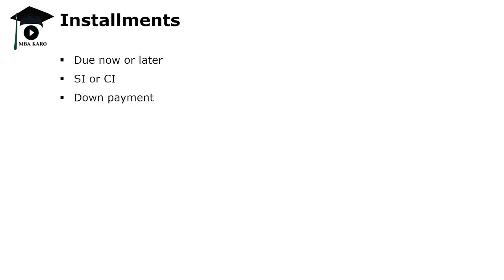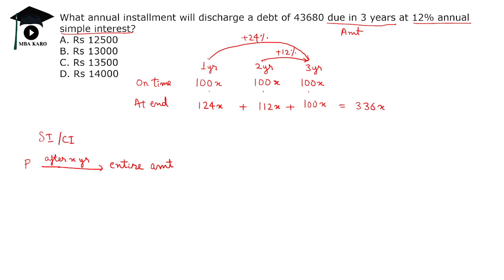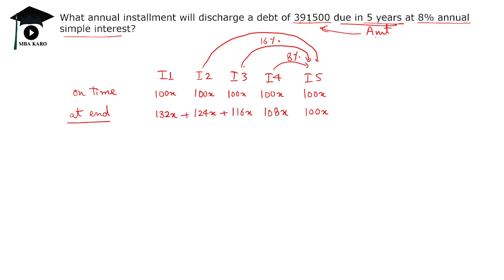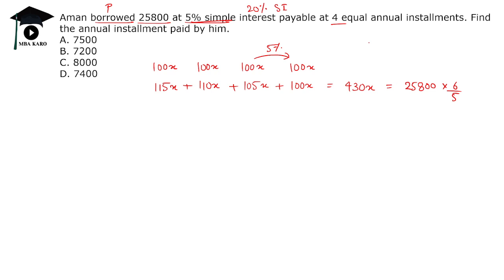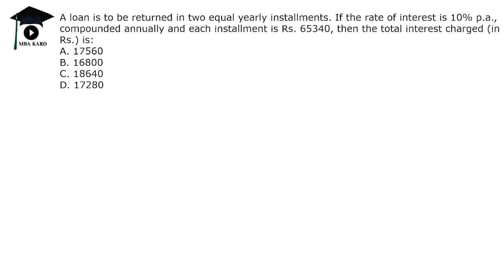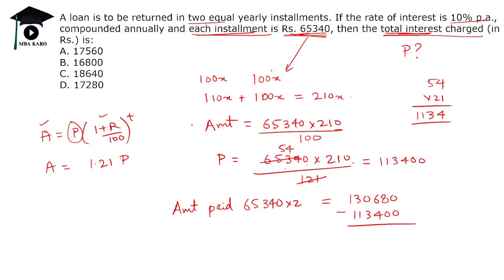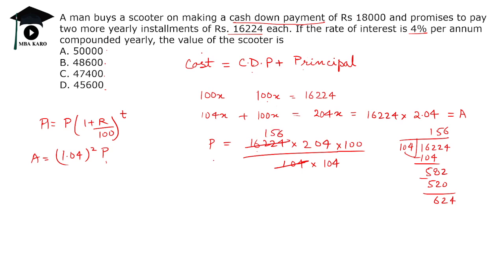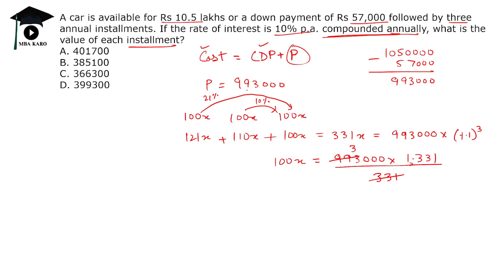Shortcut to Installments: Smarter, Faster, Formula-Free! Master Installments in Minutes